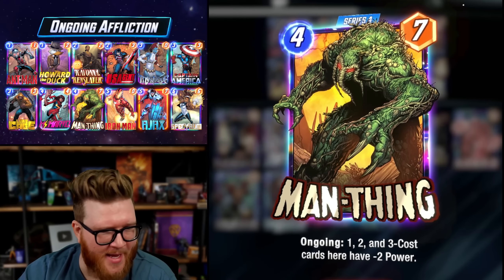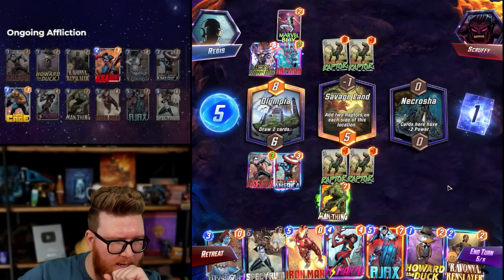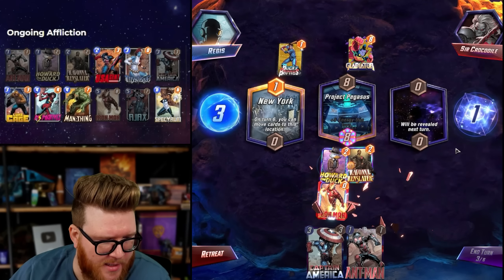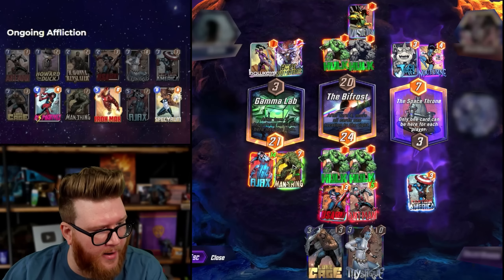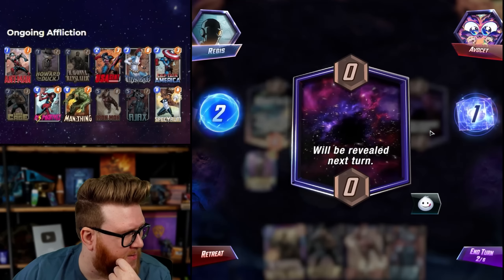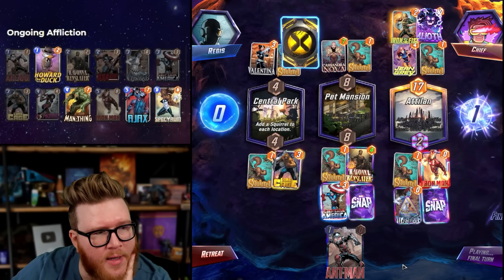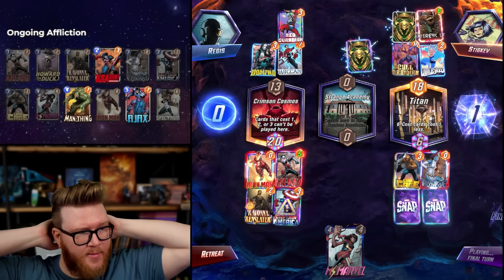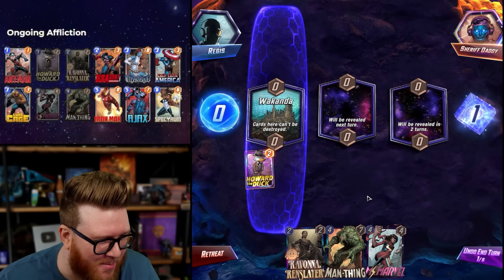Man-Thing is FINALLY GOOD. I love playing with my big deck!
Man-Thing got a really nice buff in this weeks Over-the-Air update, so I had to try him out with Ajax, U.S. Agent, and Spectrum in a cool Affliction Ongoing deck.

Power Estimate: I had a really strong 7-3 start with this deck, and I really like the buffed Man-Thing in it. That said, I'm not sure you need to commit to the full package with Ajax, and you might be better served with a replacement for Ms. Marvel as well. As always, we'll need a lot more data to see if a Man-Thing Ongoing deck can be a real meta threat.

Video Chapters
0:00 Deck Introduction
2:52 Deck Gameplay

Marvel Snap | My Man-Thing is FINALLY BIG. I love playing with my new deck!